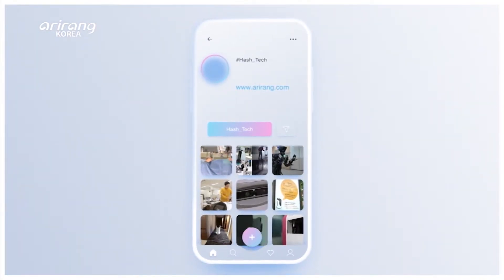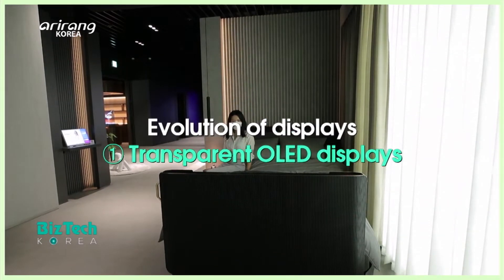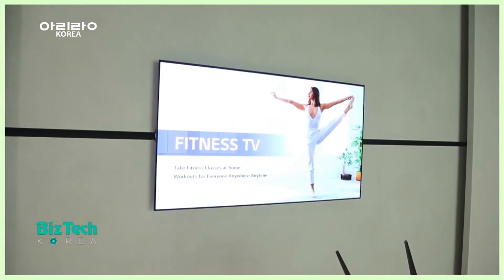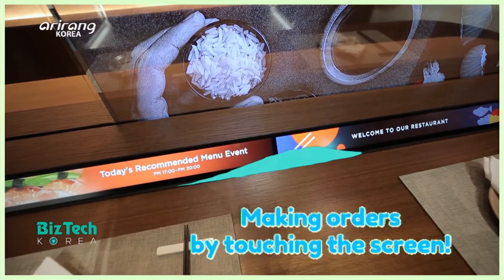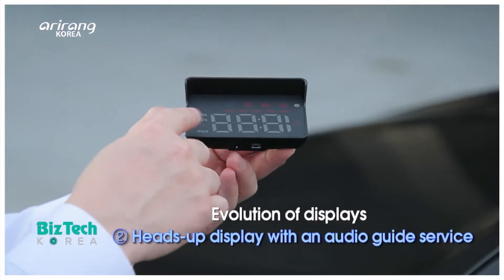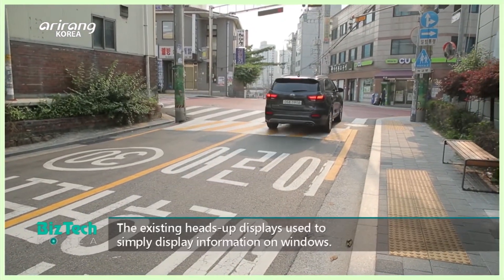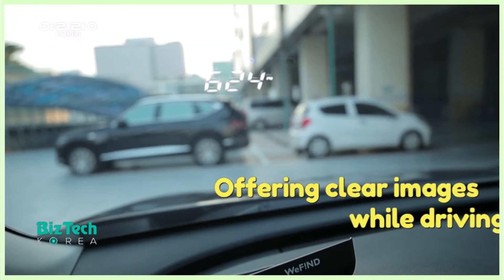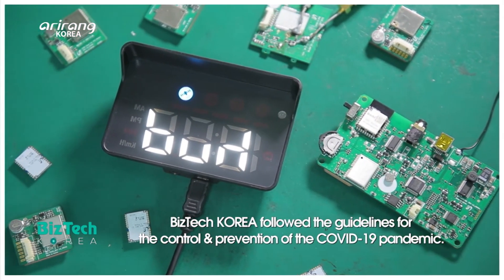[BizTech KOREA] Evolution of displays [Hash_Tech]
[Hash_Tech] Evolution of displays (진화하는 디스플레이 기술)

Display technologies have been considered as one of the most advanced IT skills. On this week’s Hash_Tech, we look into advanced display technologies of the future. Flat display, which has been widely used for TVs and laptops, is one of the examples of cutting-edge display technologies. First, we introduce a place where people can experience future display technologies through transparent OLED displays. A smart bed with an embedded transparent display, a bendable gaming display and a digital restaurant that enables customers to make orders and payments simply by touching the screen are the examples. Moreover, displays for automobiles have also achieved rapid growth. Thanks to the high-intensity LED reflection technique, the heads-up display with the audio guide service can show clearer images and drivers can get accurate information while keeping their eyes on the road. We introduce various display technologies which have brought about significant changes to people’s daily lives.

IT 기술의 대표주자인 디스플레이! 이번 주 Hash_Tech 에서는 차세대 디스플레이 기술을 이끌어 갈 현장을 만나본다. 여러 가지 디스플레이 중 우리 일상생활 속 TV, 노트북 등에 폭넓게 사용되고 있는 평판 디스플레이! 먼저, 최근 새롭게 개발된 투명 OLED 패널을 이용한 미래형 디스플레이 체험 현장을 찾는다. 투명 OLED 디스플레이가 내장된 스마트 베드를 비롯해, 자유롭게 휘어지는 벤더블 기술이 적용된 게이밍 디스플레이, 디스플레이 터치로 직원과 대면하지 않은 채 주문과 결제를 할 수 있는 디지털 레스토랑 등! 다양한 형태의 체험공간이 눈길을 끈다. 평판 디스플레이뿐만이 아니다. 첨단화되는 자동차 기술에 발맞춰 자동차 내에 디스플레이 또한 발전하고 있는 상황. 음성안내 HUD는 전방을 주시하며 운전을 해도 정확한 정보를 안내받을 수 있도록 고휘도 LED 반사 기술을 핵심기술로 사용했다. 단순한 시각적 수단을 넘어 우리의 일상에 다양한 변화를 가져오고 있는 디스플레이 기술의 현장을 지금, 만나본다.